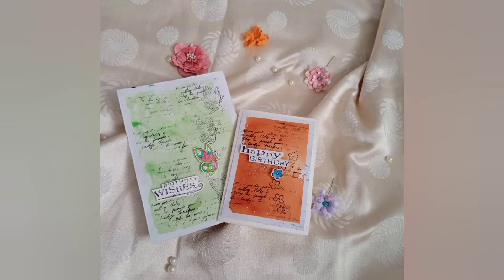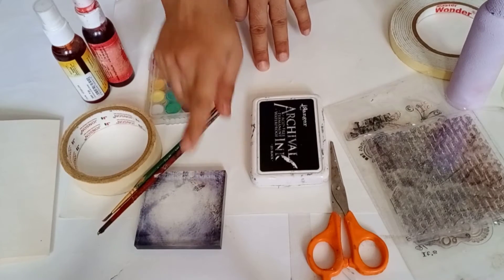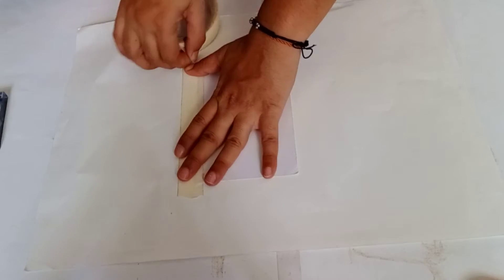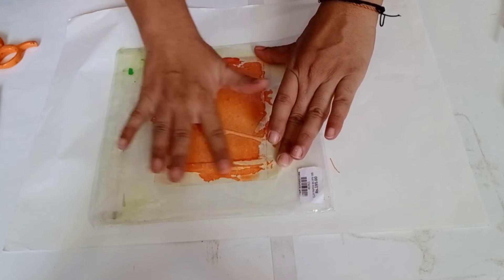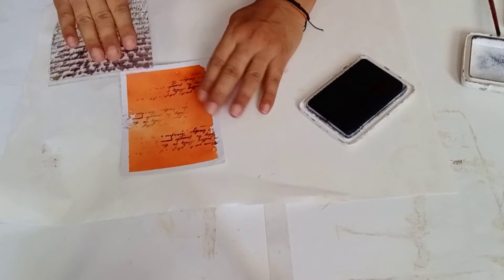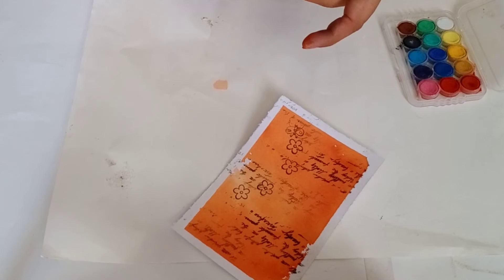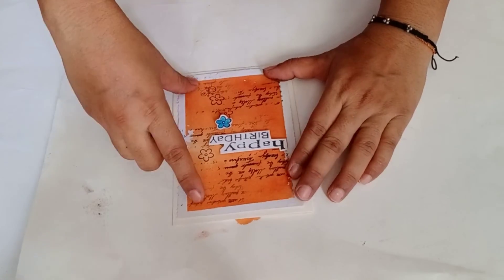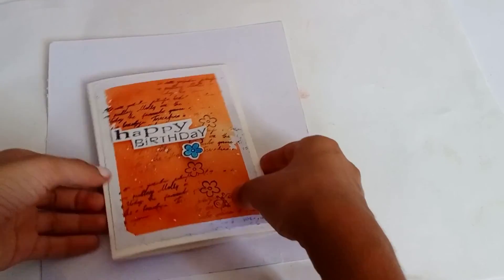handmade card/birthday card/diy birthday card /DIY card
Going back to basics with watercolor backgrounds and creating with minimal supplies cardmaking with just 3 stamp sets